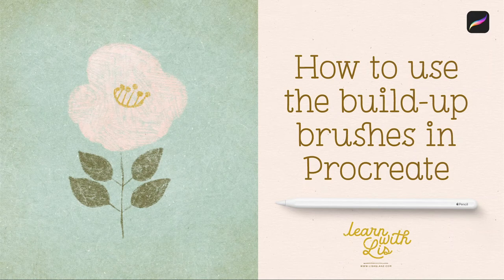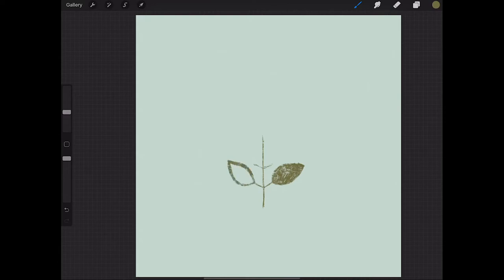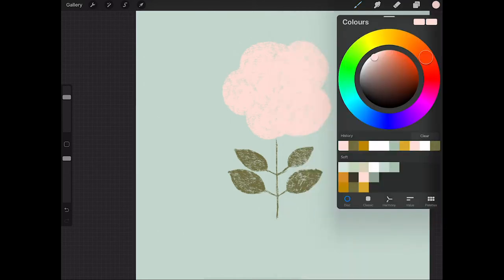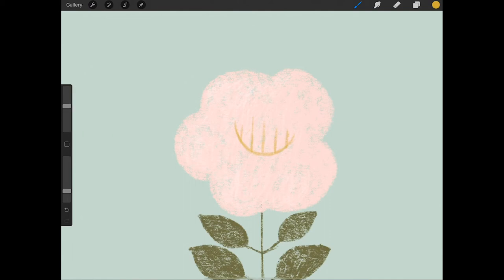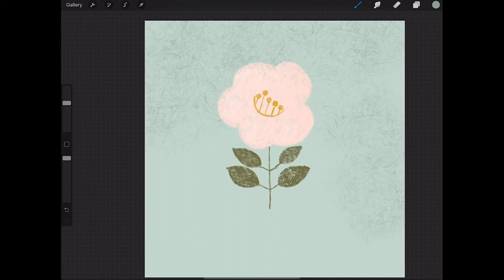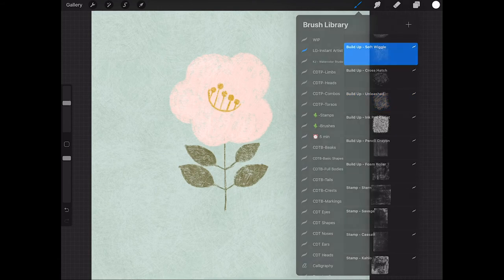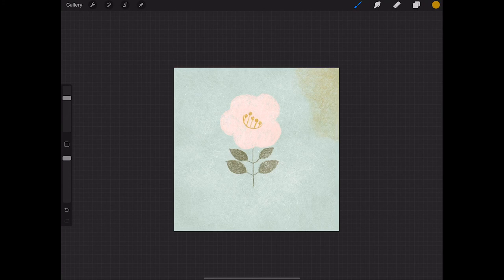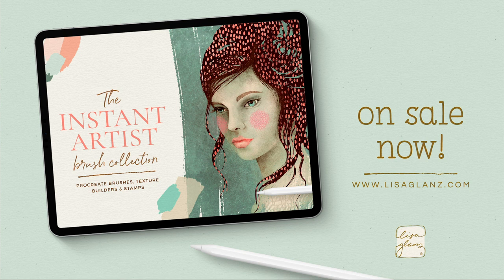How to build up texture in Procreate using soft texture brushes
Creating lovely soft, hand crafted texture couldn’t be easier with these unique build-up texture brushes for Procreate. The texture brushes are part of my Instant Artist Brush Collection which features 46 carefully crafted brushes. Each brush designed to help you achieve authentic results in half the time!